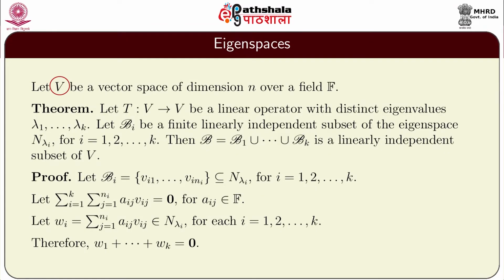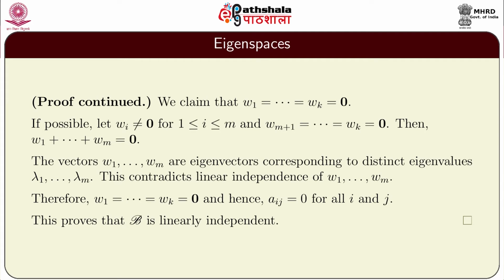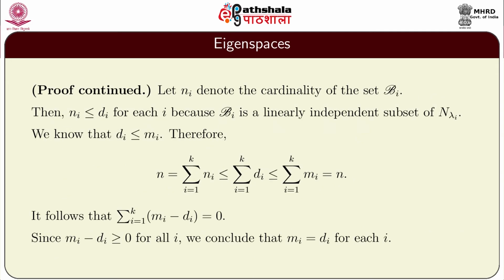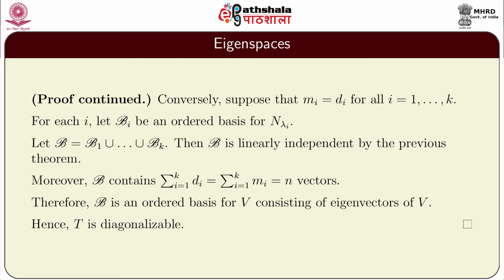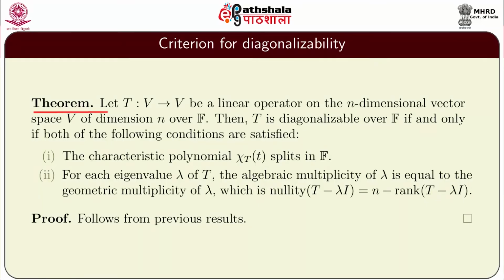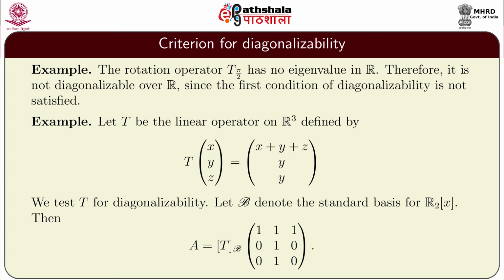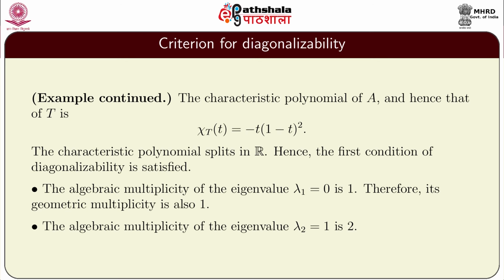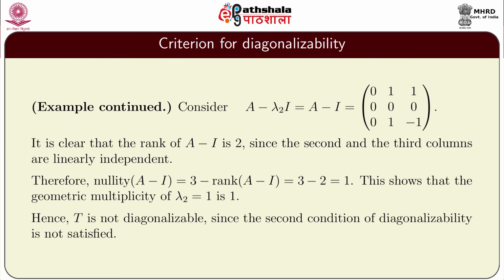Criterion for Diagonalizability of a Linear Oerator